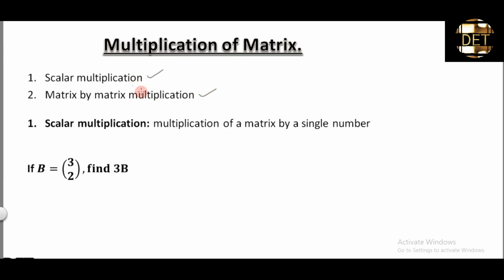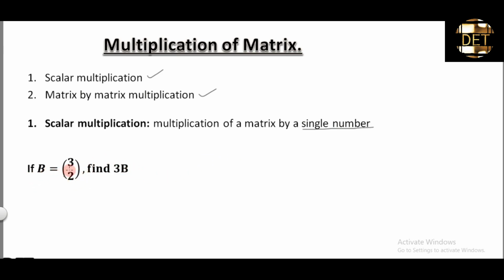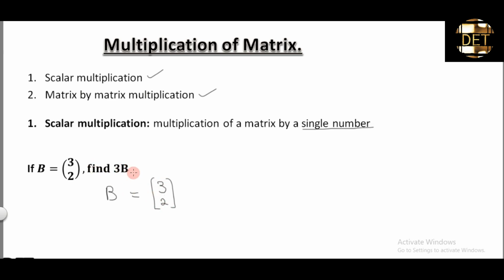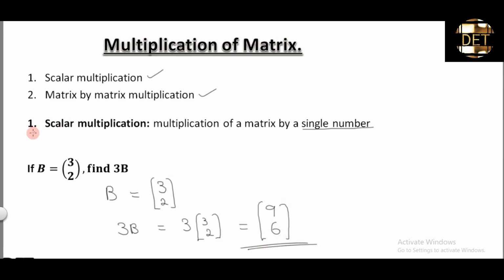Multiplication of matrix 1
Scalar multiplication of matrix